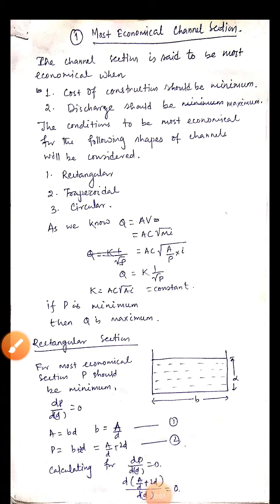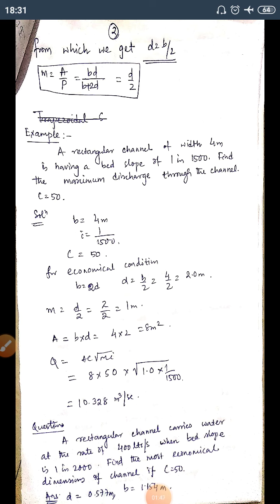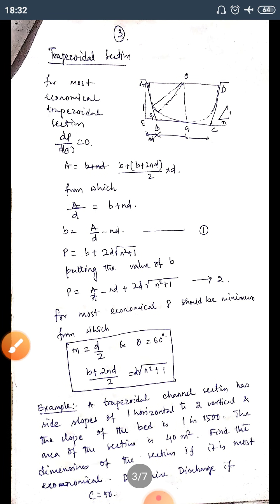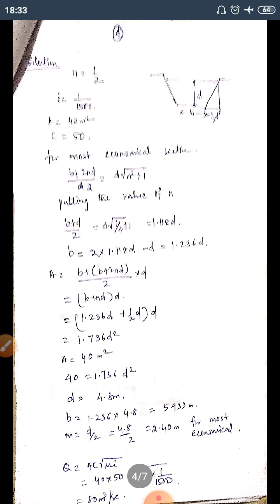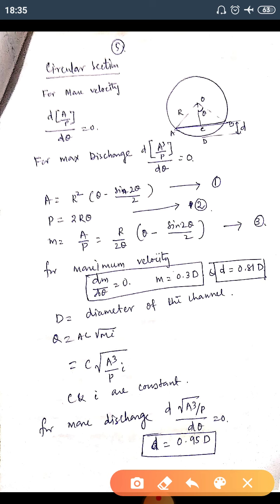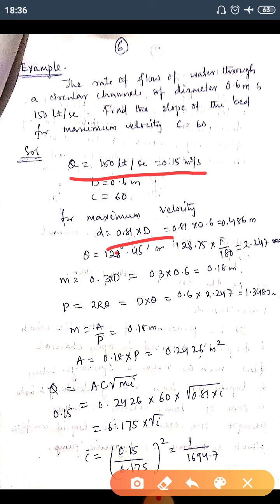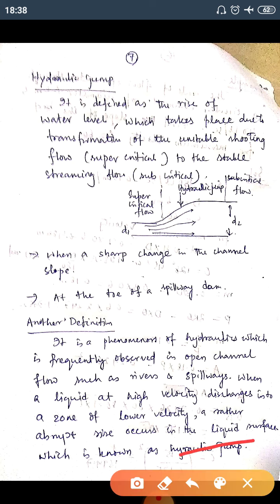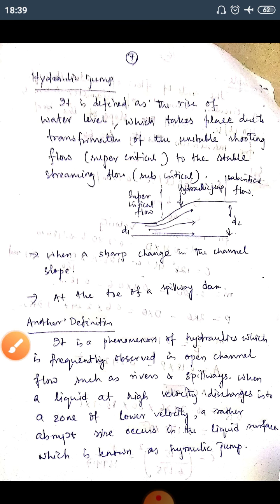Open channel flow2